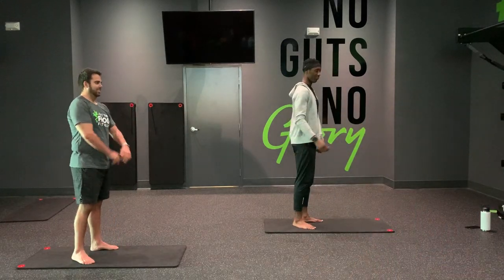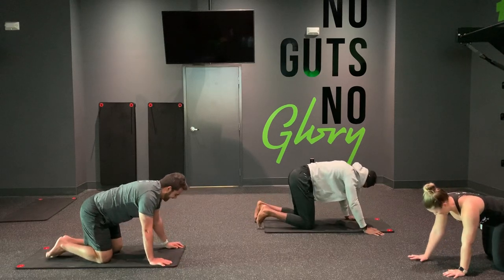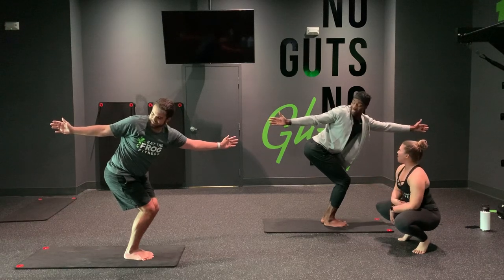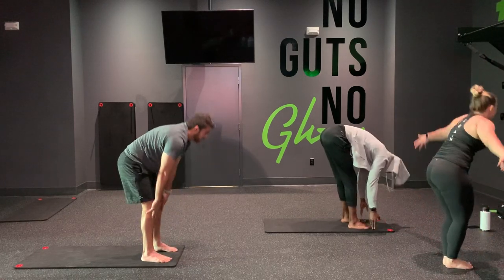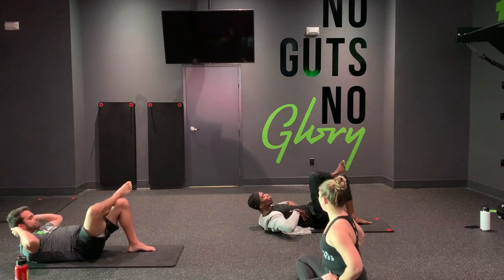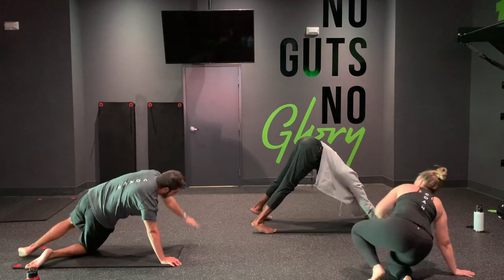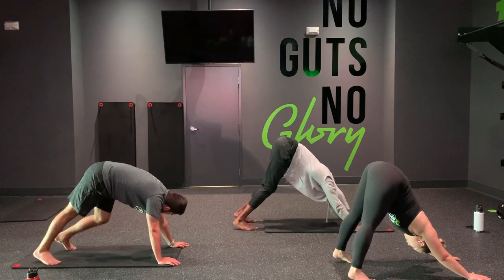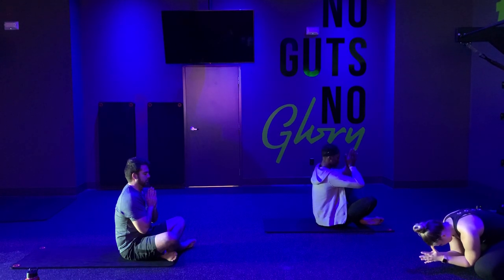ETFF Desert Ridge Yoga Week 1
60min yoga class with Coach Laura focusing on lower body stretches- quads, IT bands, hip flexors, hamstrings, and glutes